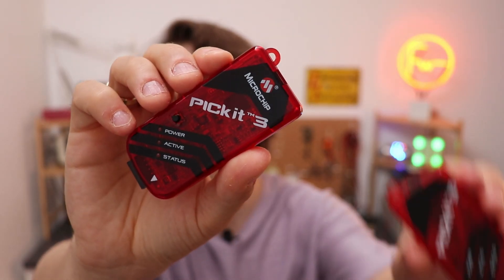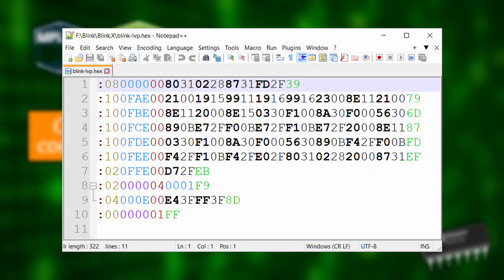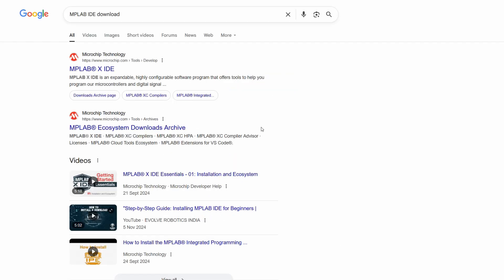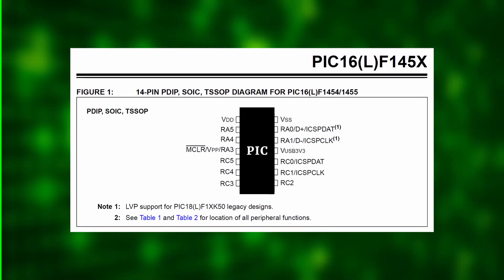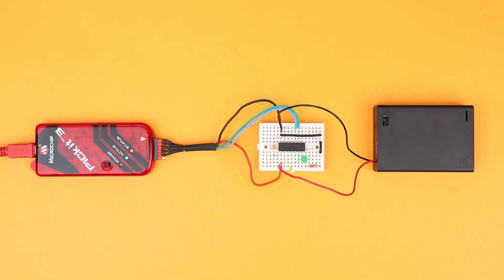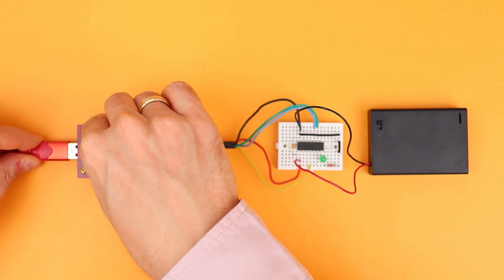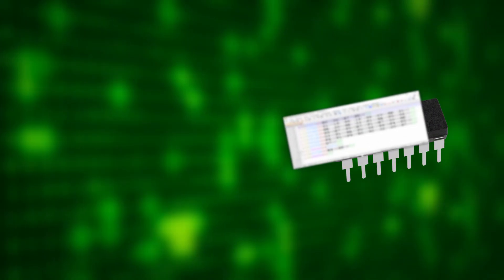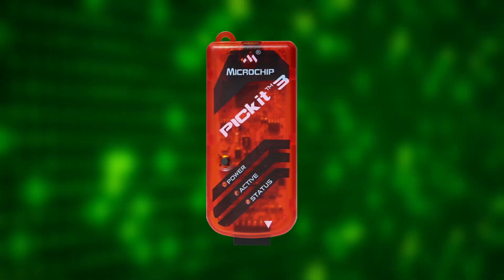How to flash a PIC microcontroller in 2025: PICKit3 or MPLAB Snap?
The newest MPLAB software no longer supports the PICkit3. Does that mean you have buy the new PICkit5 for $100? No, you can just keep using your PICkit3, or switch to the affordable MPLAB Snap programmer. This will help you figure out what is the best choice for you.

Timestamps:

00:00 Introduction
01:44 Overview
02:32 PICkit3 and Snap hands on experience
04:08 Setting up an example project
05:50 Connecting the PICkit3 and Snap to a microcontroller
06:51 Our example circuit for today
07:56 Flashing the .hex-file with the PICkit3
10:33 Flashing the .hex-file with the MPLAB Snap
12:00 Common problems
15:15 Summary & conclusion